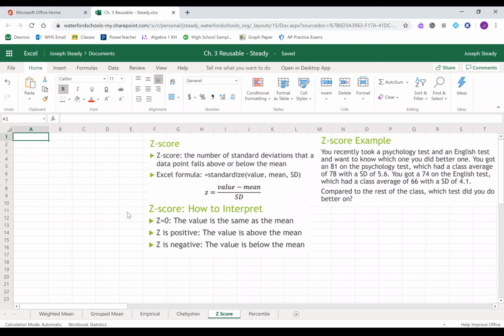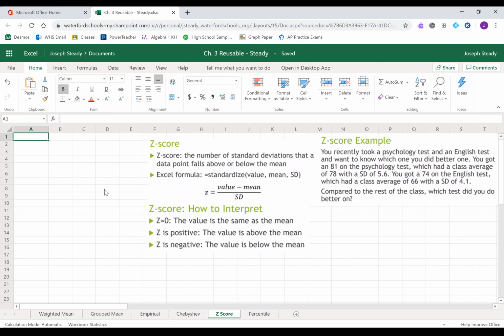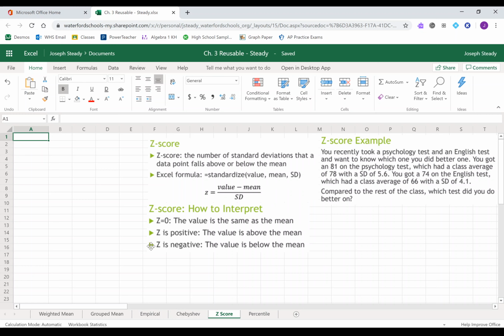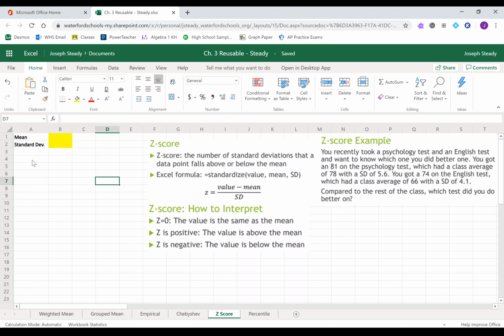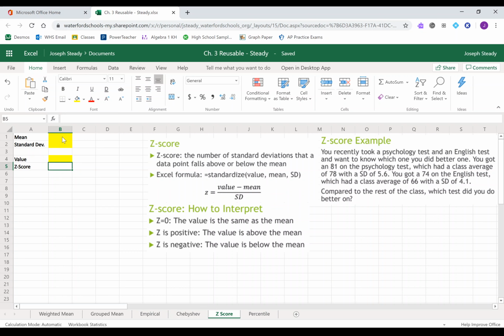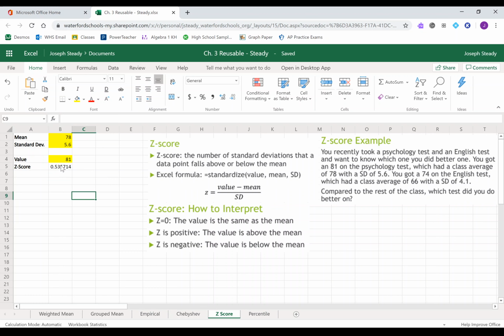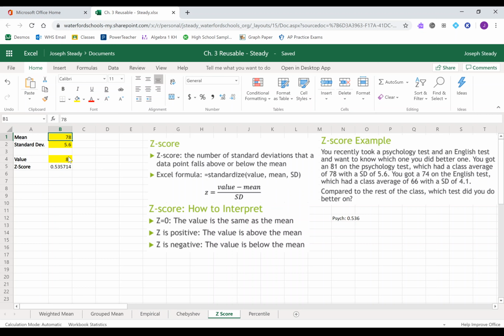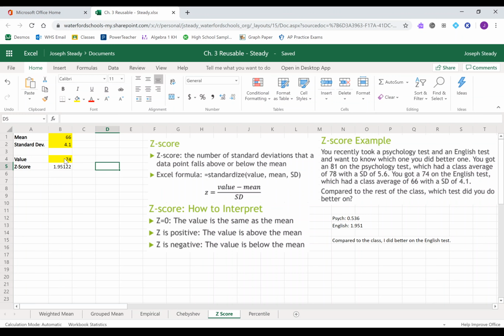Prob/Stat - Lesson 3.3 Z-Score